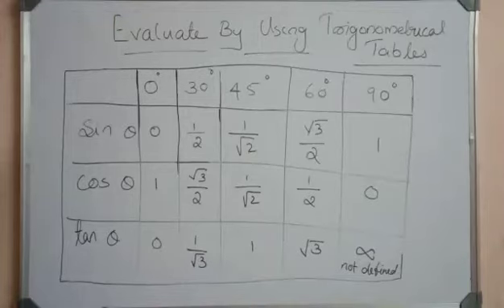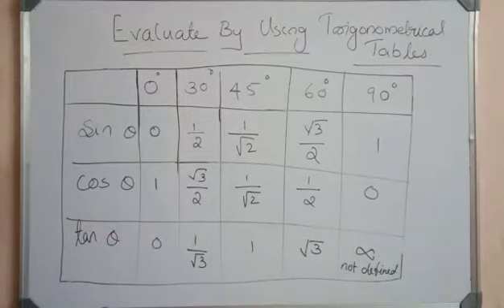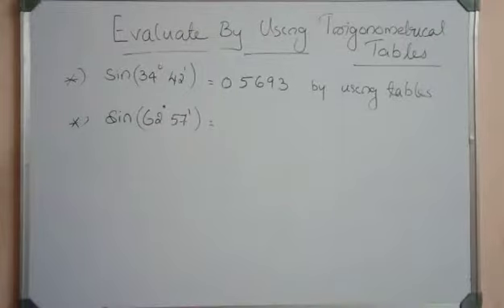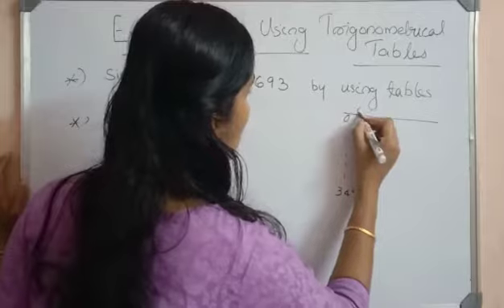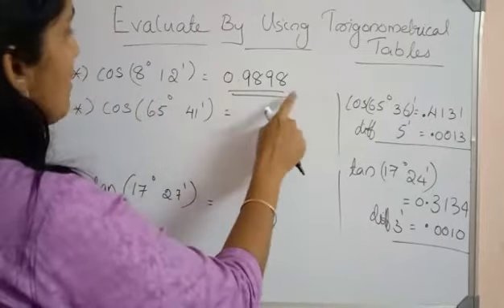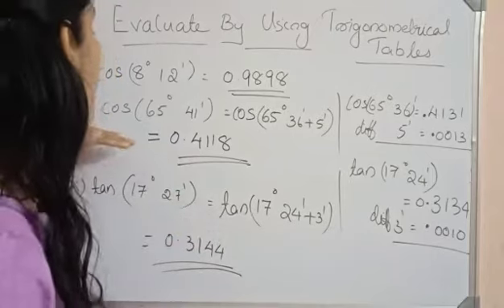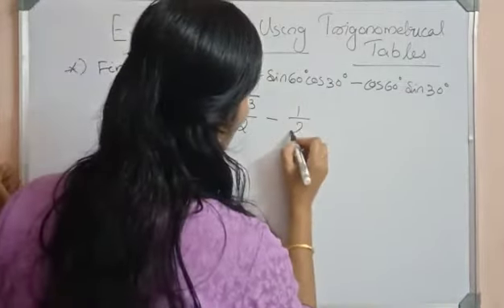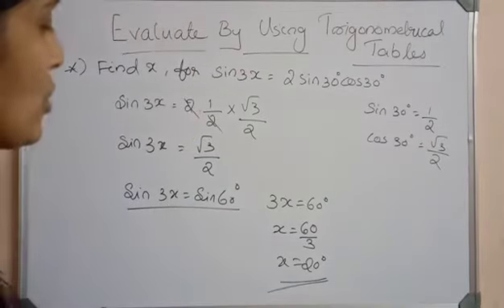79 : Evaluate using the Trigonometric Table | Trigonometry | Class 10 | By , Ms . Anila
Use your  tables of trigonometric ratio  while watching this video
Trigonometric Table Explanation
Finding the values of given degree and minutes with respect to the trigonometric table
Evaluate using the Trigonometric Table